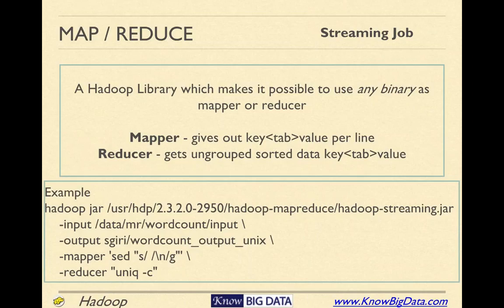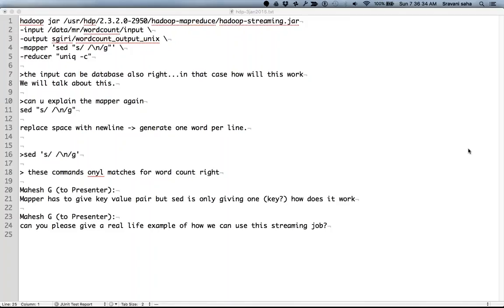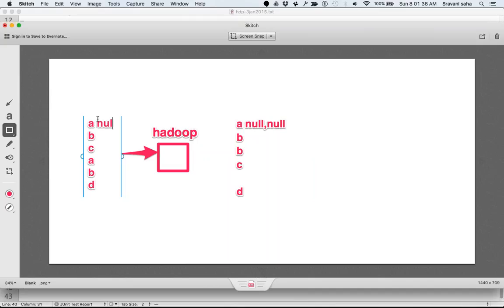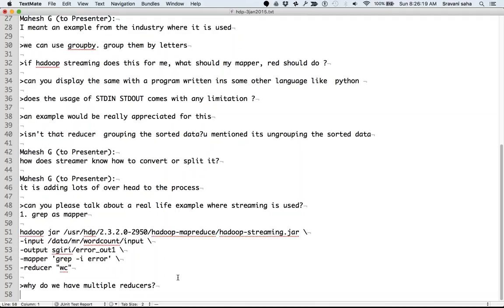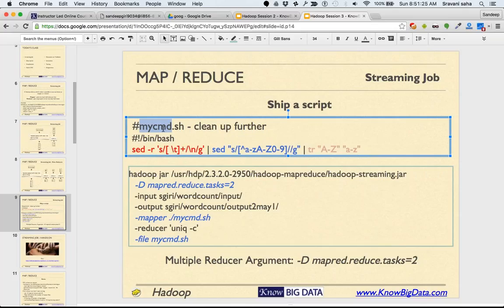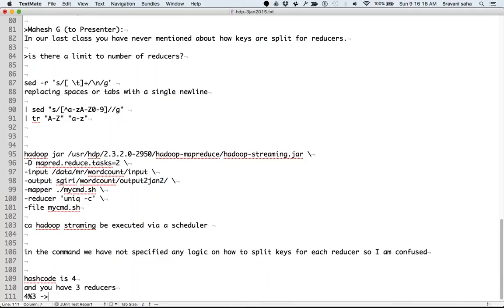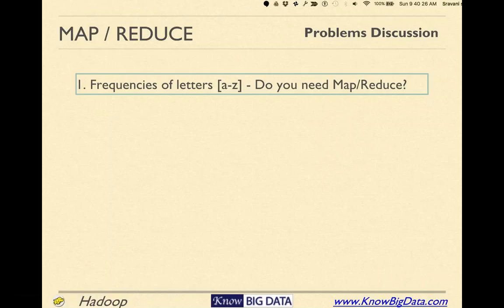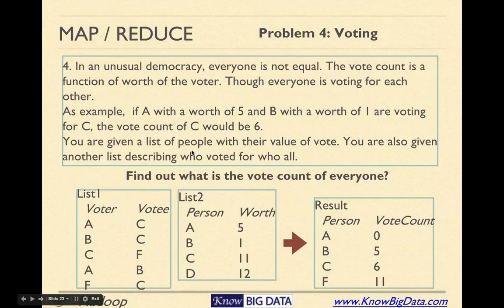Big Data & Hadoop (7am IST)1451784849